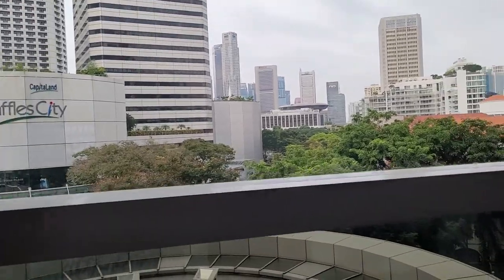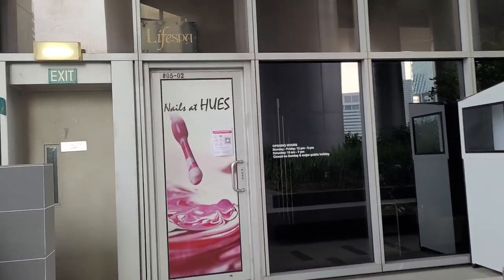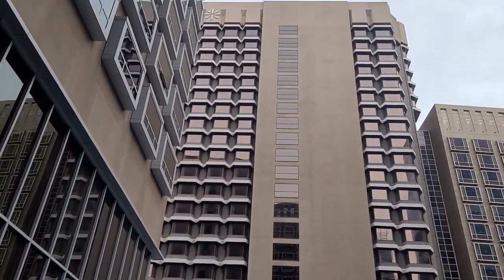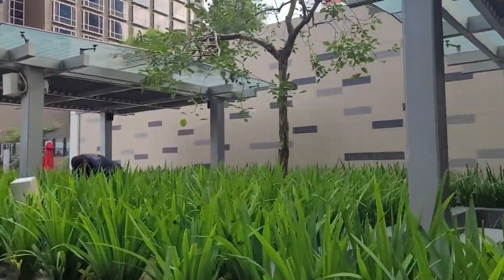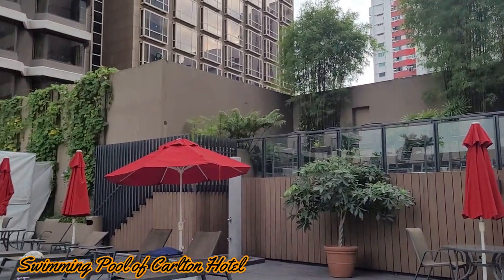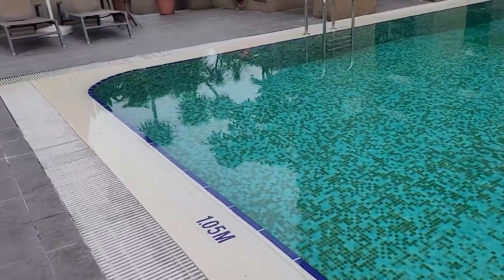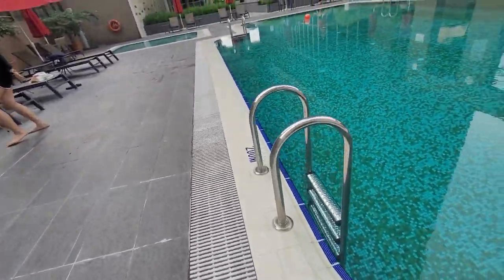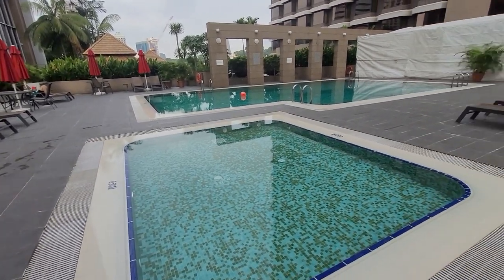45th Vlog Swimming at Carlton Hotel Singapore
This video was taken last July 2021 Phase 3 HA in Singapore, during our staycation at Carlton Hotel.  Thank you so much.